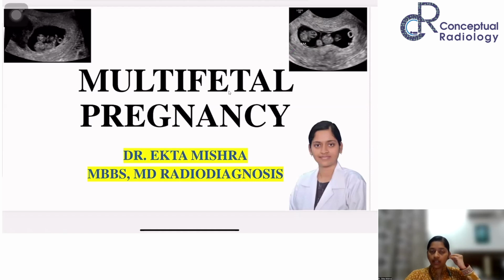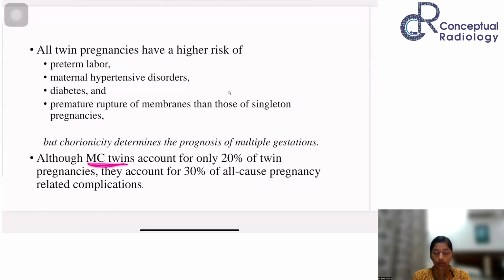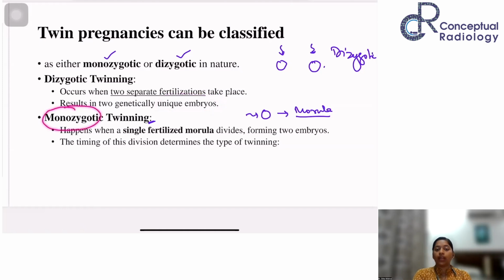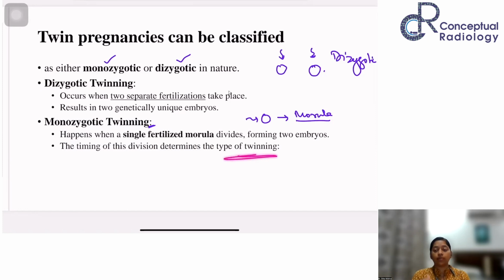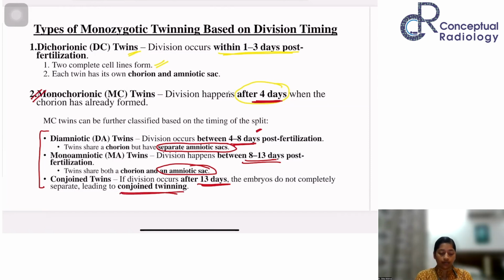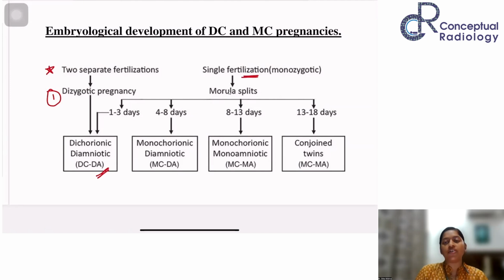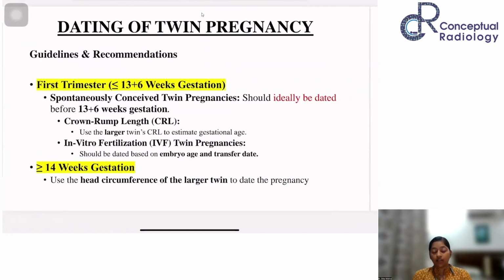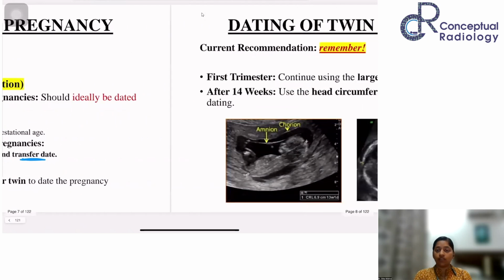Multifetal Pregnancy | Dr. Ekta Mishra | Radiology Residency | Conceptual Radiology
Twin pregnancies come with unique challenges and risks, making their evaluation crucial for maternal and fetal outcomes. In this session, Dr. Ekta Mishra breaks down multifetal pregnancy with a special focus on monochorionic vs. dichorionic twins, zygosity and chorionicity, and the risks associated with twin gestations.

🔍 Key Topics Covered:
✔️ Why twin pregnancies are at higher risk than singletons
✔️ The impact of chorionicity on pregnancy prognosis
✔️ Monozygotic vs. dizygotic twins – How do they differ?
✔️ How the timing of morula division determines chorionicity and amnionicity
✔️ Understanding monochorionic diamniotic vs. monoamniotic twins
✔️ Risks of preterm birth, hypertensive disorders, GDM, and PPROM in twin pregnancies
✔️ Dating twin pregnancies – Best methods using CRL and HC

This lecture is a must-watch for radiology residents, obstetricians, and fetal medicine specialists looking to strengthen their understanding of twin gestation and its implications in clinical practice.
👉 Don’t miss out on understanding the Response Evaluation on Oncology

Don't Wait!